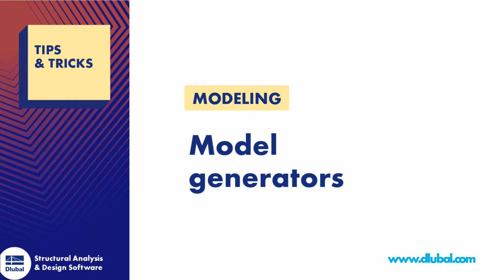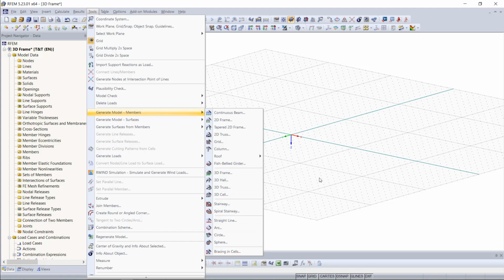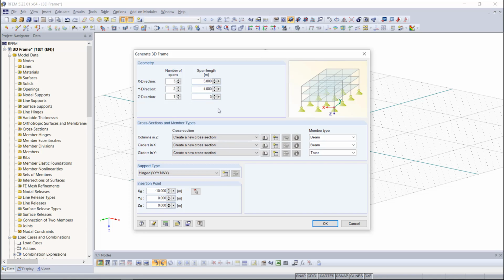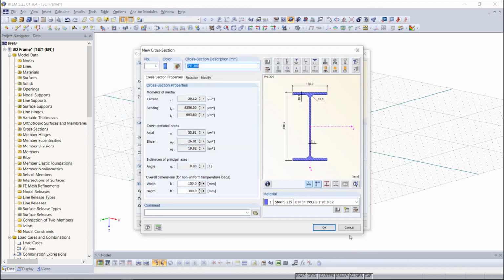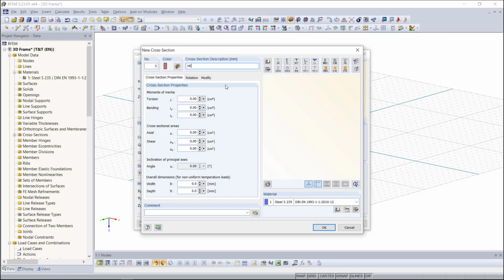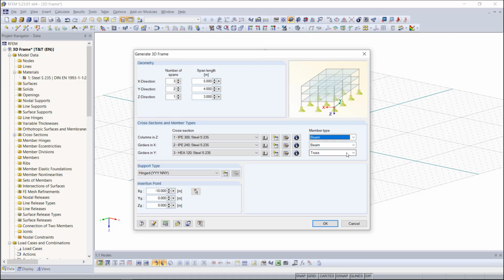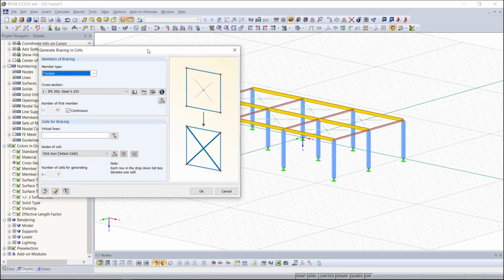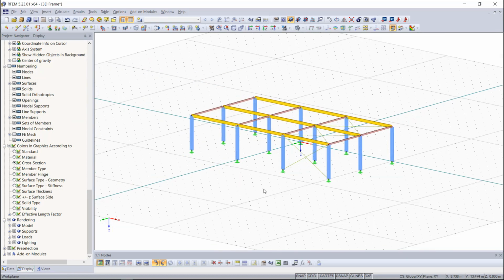T&T 001 | Modellazione - Generatore modelli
Questo video mostra come le strutture possono essere create automaticamente specificando i parametri più importanti usando i generatori di modelli. Come esempio, viene generato un telaio 3D con controvento.

La serie di video "Suggerimenti e trucchi" mostra funzioni e strumenti utili che possono aiutarti ad aumentare la produttività e ad ampliare le conoscenze già acquisite.

► Allora apprezzeremmo i tuoi commenti e i tuoi Mi piace.